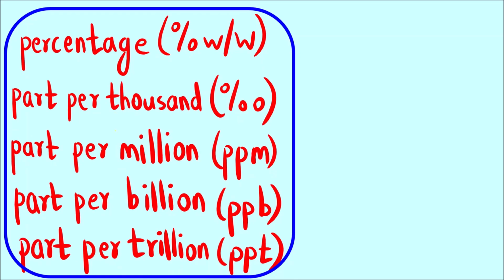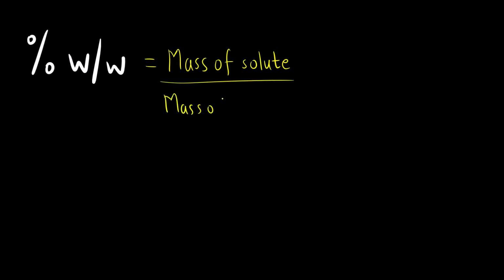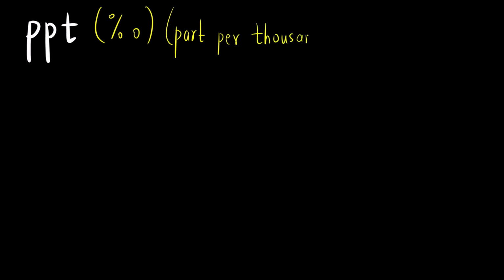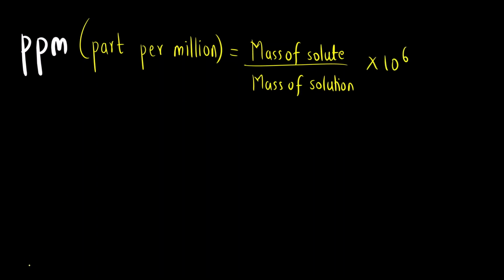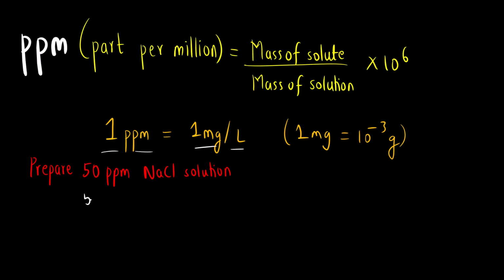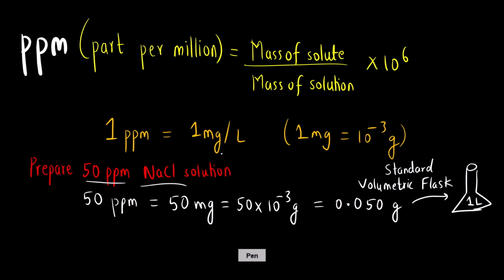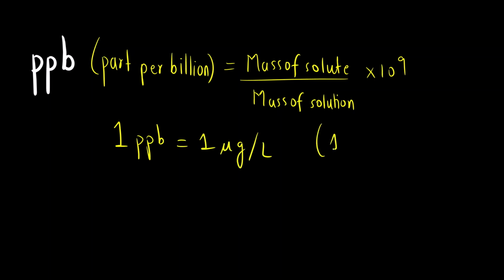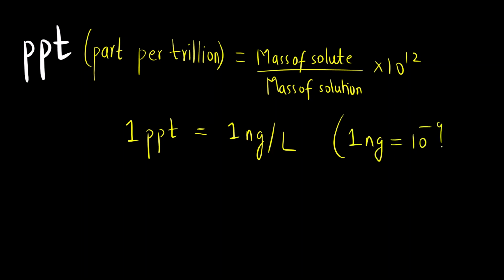Part per million (ppm), part per billion (ppb), part per trillion (ppt)| Solution| General Chemistry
Hello Everyone!!!

In today's video, we are going to learn % w/w, part per thousand (ppt), part per million (ppm), part per billion (ppb), and part per trillion (ppt).